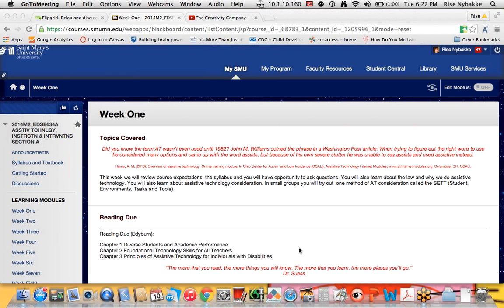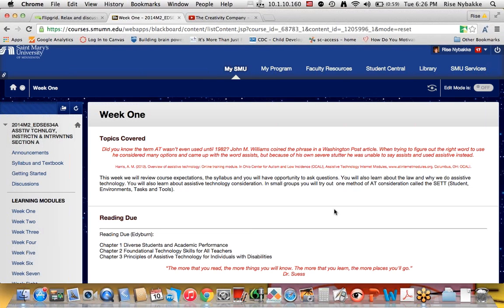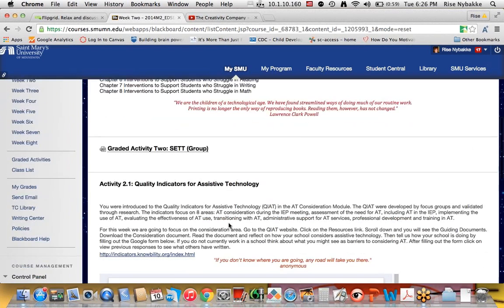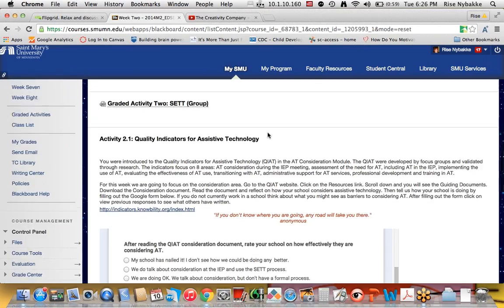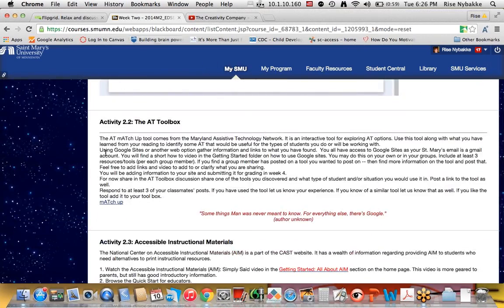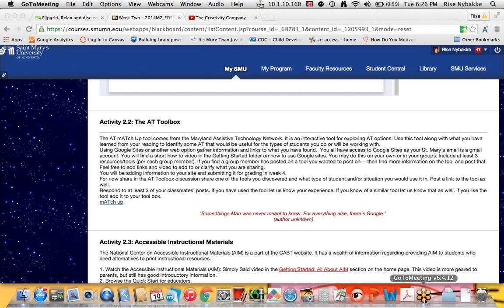EDSE 634 Intro 3 10 15 6 05 PM